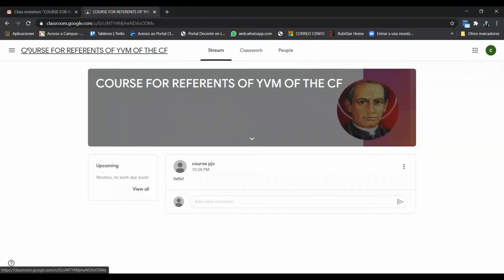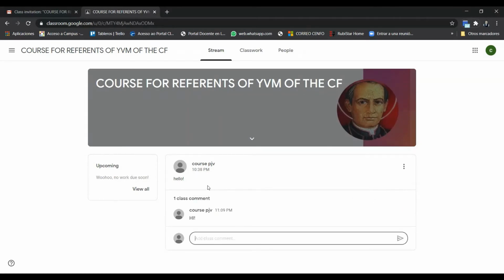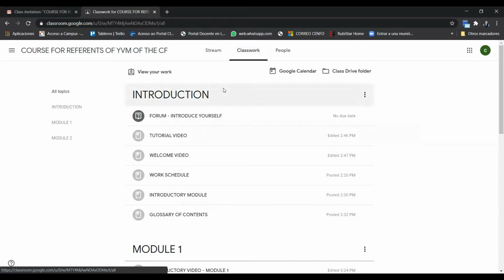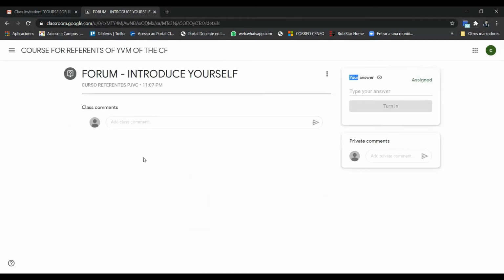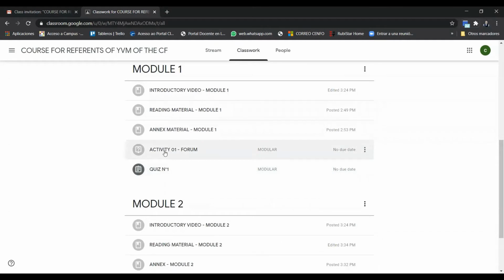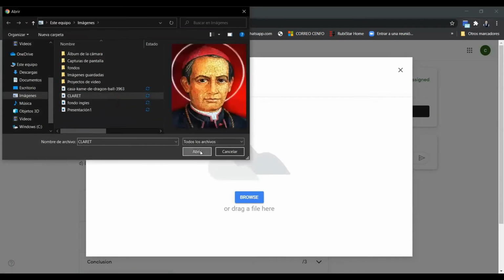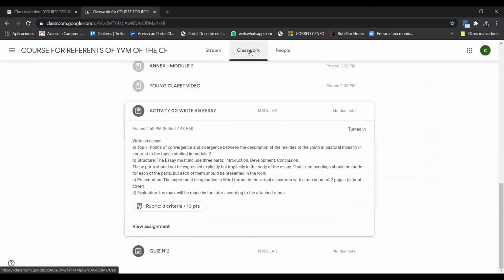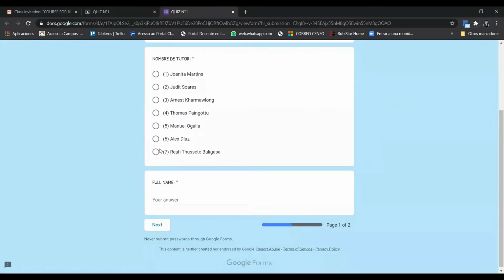Tutorial Video Google Classroom - Online course for referents of YVM of the CF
Online course for referents of Youth Vocation Minitry of the Claretian Family

Bruno La Hoz sc